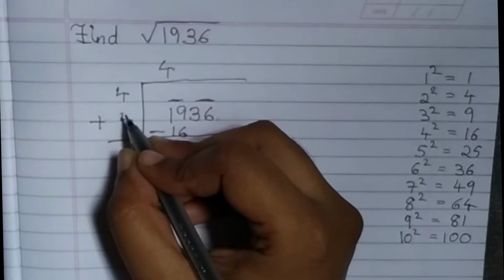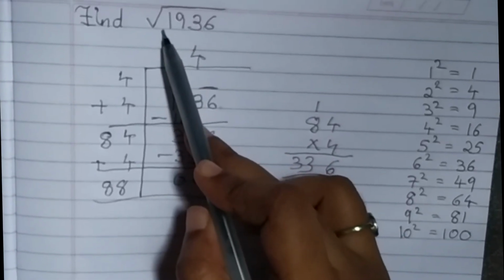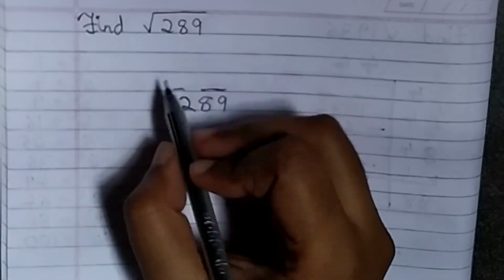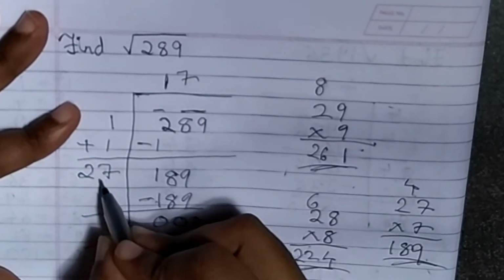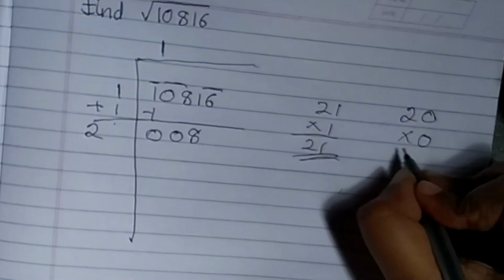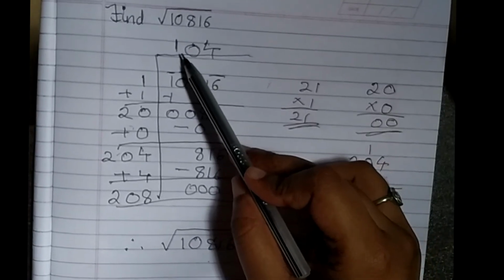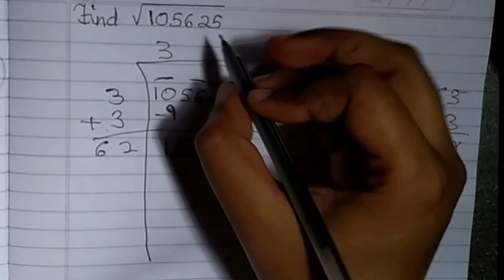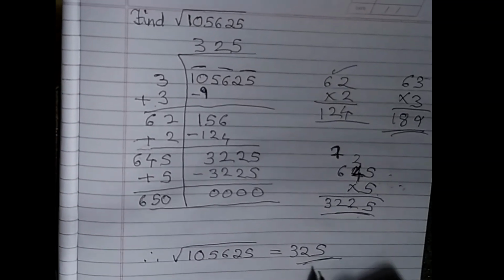Find Square Root by Division Method | How to find Square Root by Long Division Method in English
Hello Friends!
How to find Square Root by Division Method with different examples.

00:19 Example 1
05:34 Example 2
09:13 Example 3
12:34 Example 4

How do we find the square root of a number using the long division method.
How to find root of a number.
Square root by division method in English.
square root by long division method
square root division method
how to find square root by division method of 5 digit number
how can we find square root by division method
square root by division method for class 8
square root by division method for class 7
square root by division method questions
can you find square root by division method
how to do square root by division method
how to find square root by division method step by step